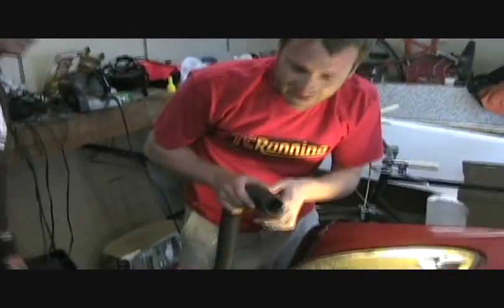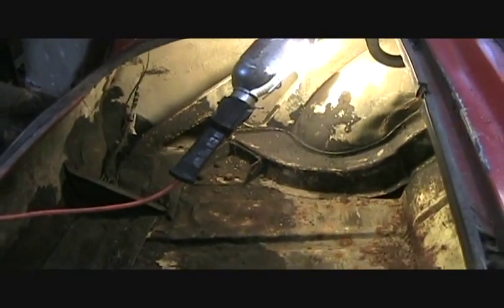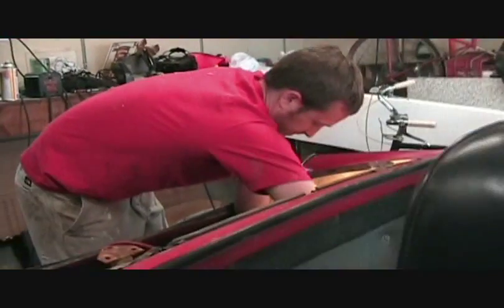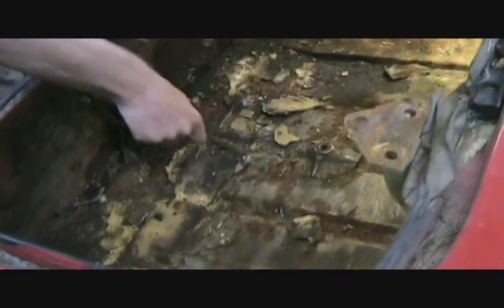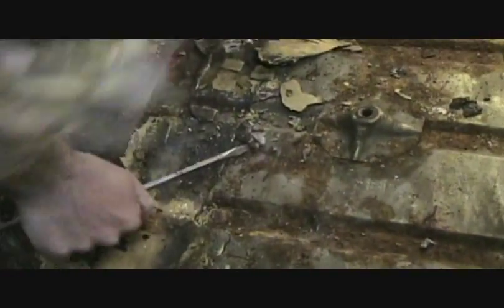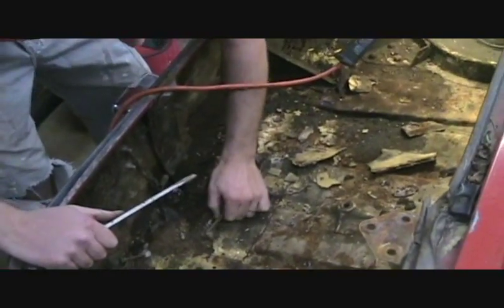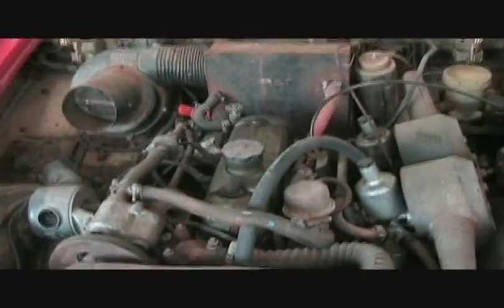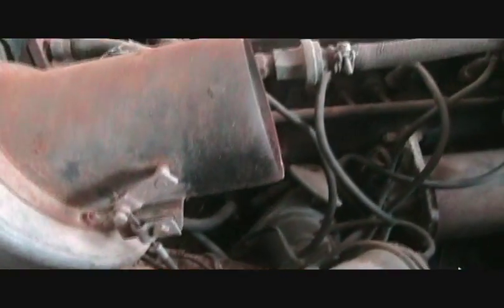Part 2 - First Look Inside (Engine & Trunk) - Austin Healey Sprite EV Conversion - evsprite.com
Today we look inside!  Things look OK for the most part.  But the trunk is basically a pile of patchwork body-filler.  We tear that out.  We also peek at the engine, which hasn't been turned over, but I'm not going to take the time to coax it back to life.  After all, the gas engine won't even be a part of the final product!